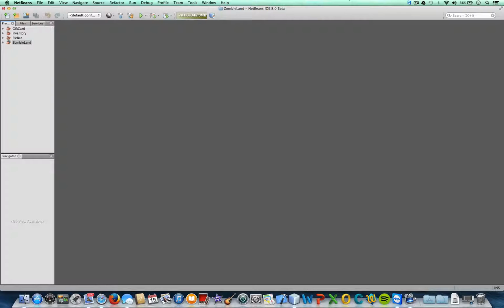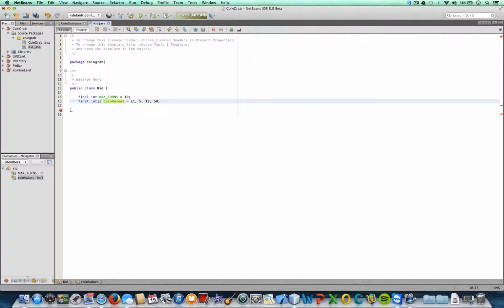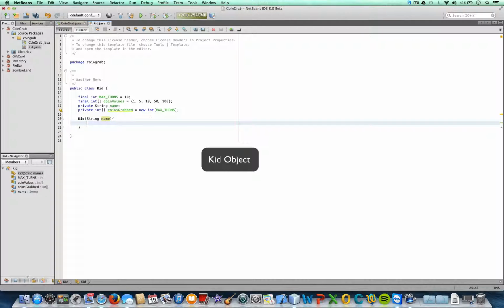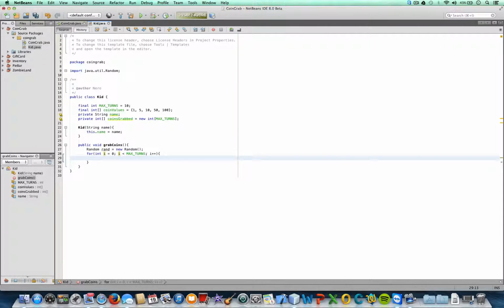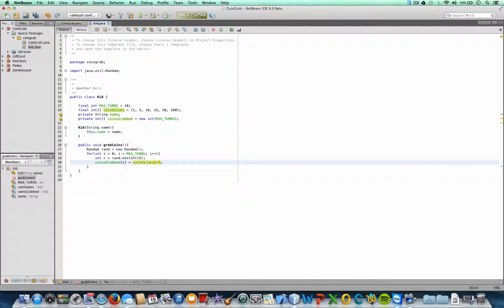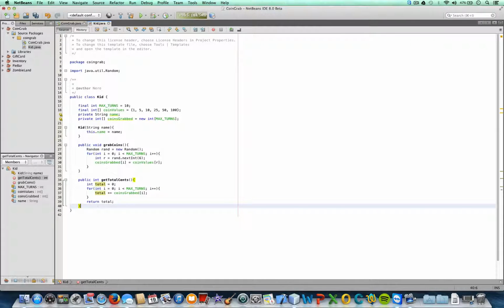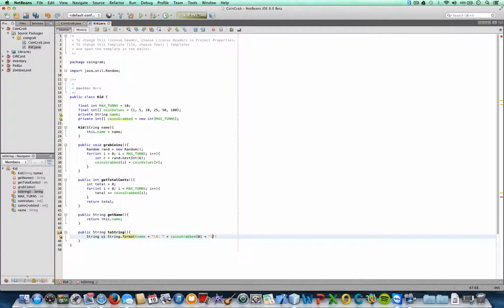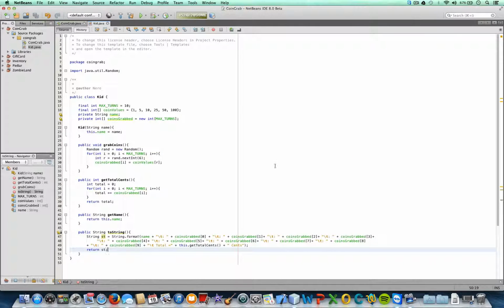Programming in Java: CoinGrab Part 1.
Creating a program that calculates the values of 10 coins that a couple kids draw on random and shows who had coins valued the most.